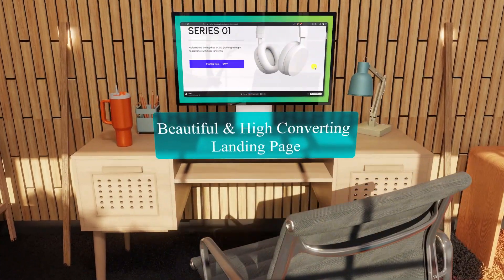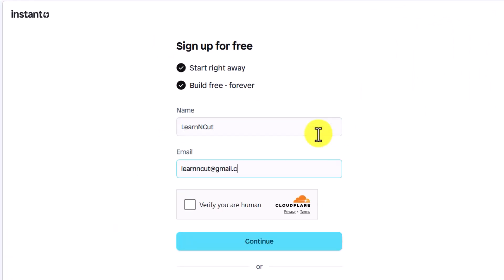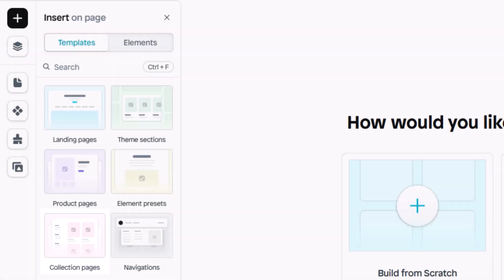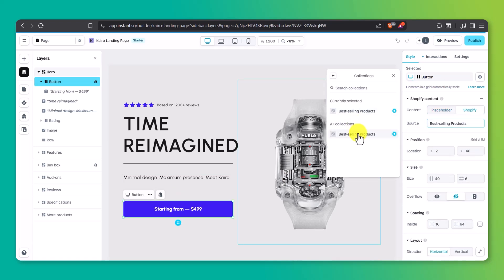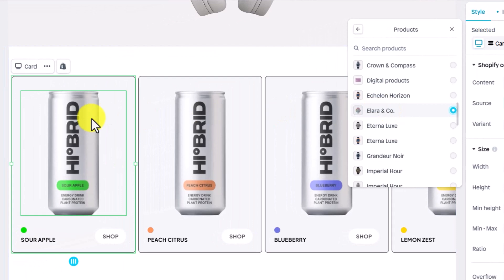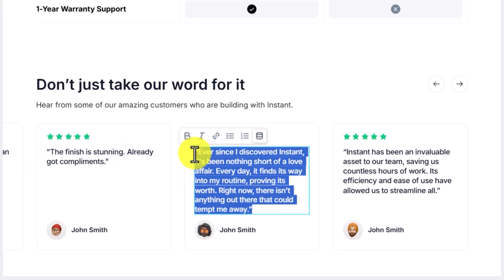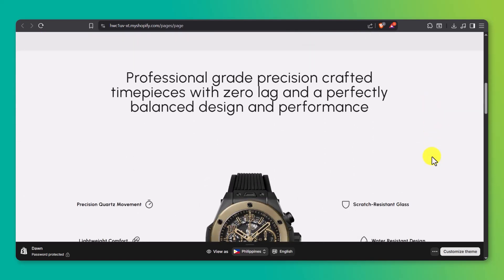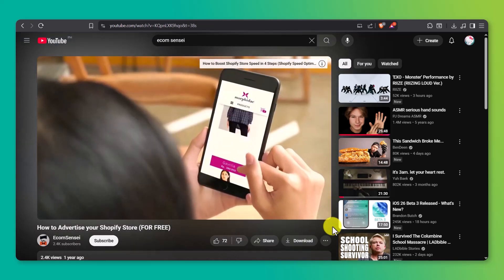Shopify Instant Landing Page Builder Tutorial 2026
𝐓𝐢𝐦𝐞𝐬𝐭𝐚𝐦𝐩𝐬

00:00 - intro
02:01 - Installing Instant landing page builder
03:35 - Instant editor overview
06:00 - Creating a page using Elements
08:55 - Creating a page using Pre-made sections

☑ Watched the video
☐ Liked?